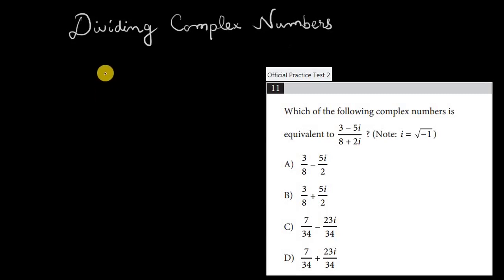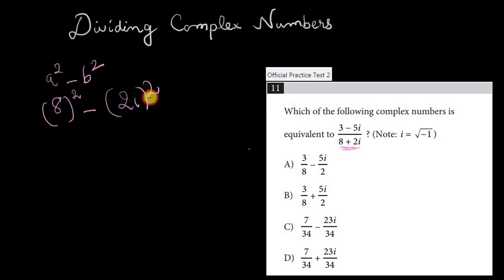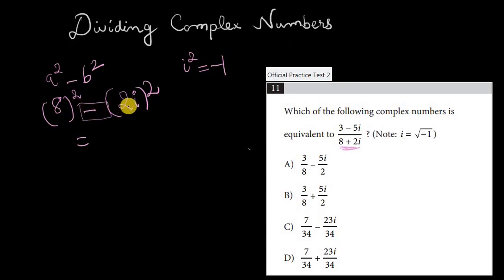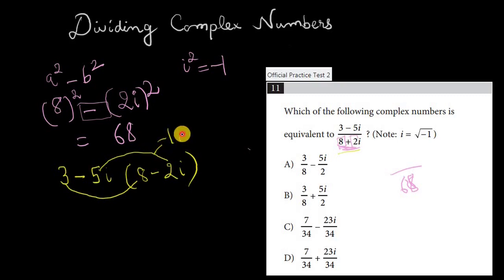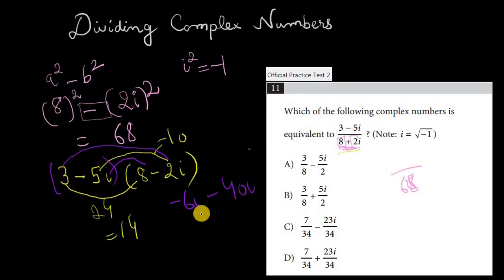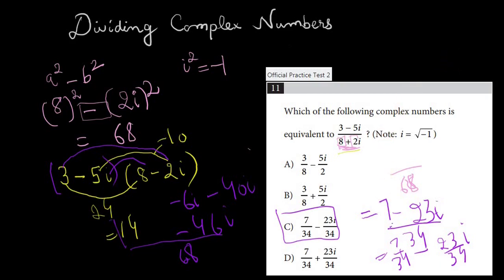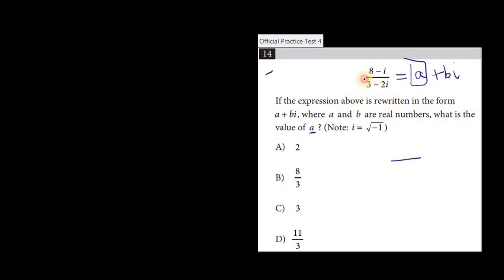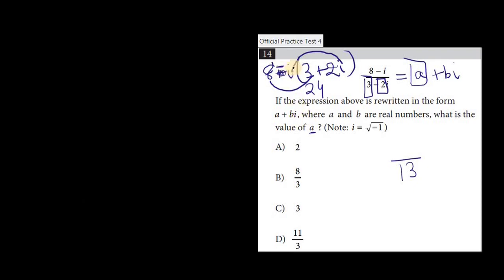Complex Numbers Division Example from the SAT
Complex Numbers SAT-In this video, learn how to solve questions involving division of complex numbers quickly and for most part inside your head